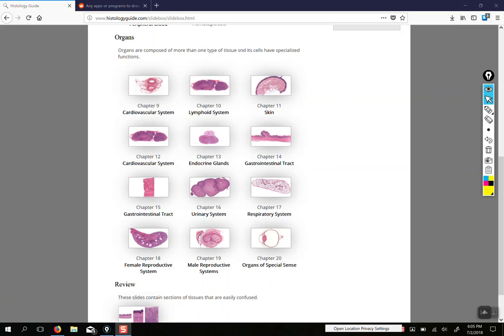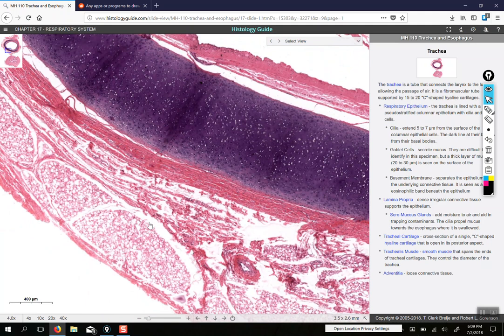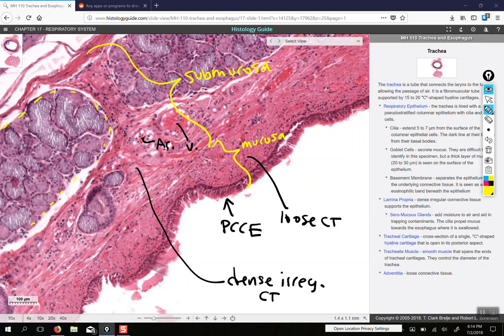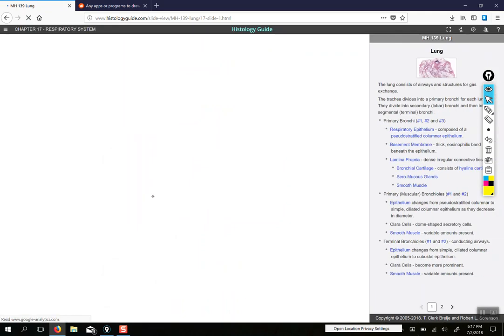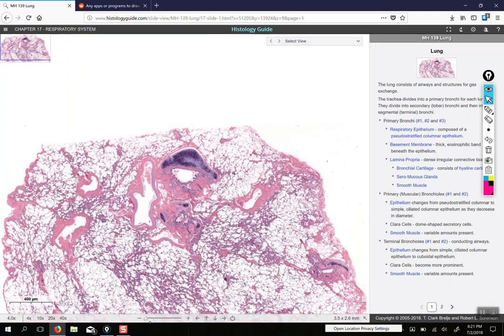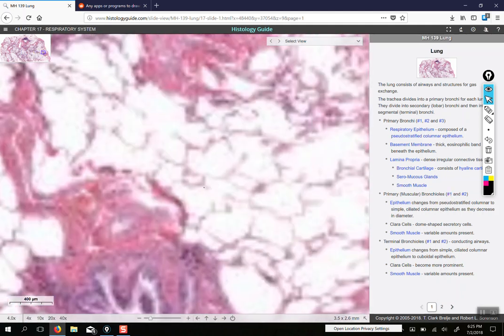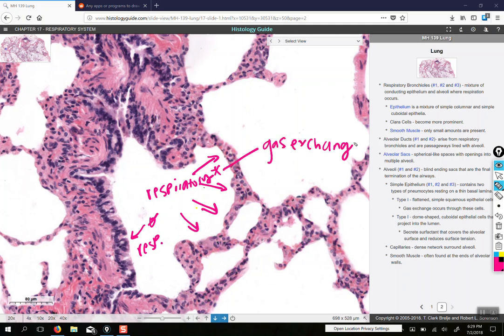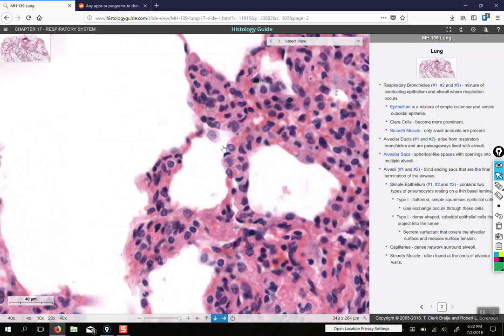BI 233 respiratory walkthrough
Since I had some time on my hands I thought I would walk you through the respiratory histology. Enjoy!